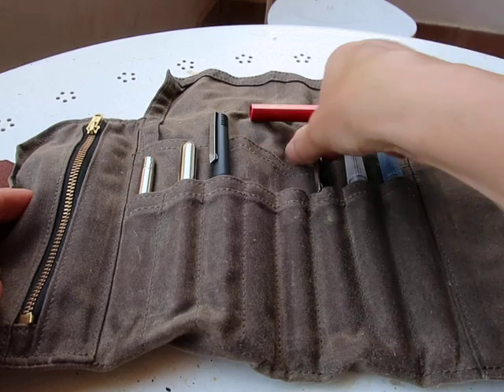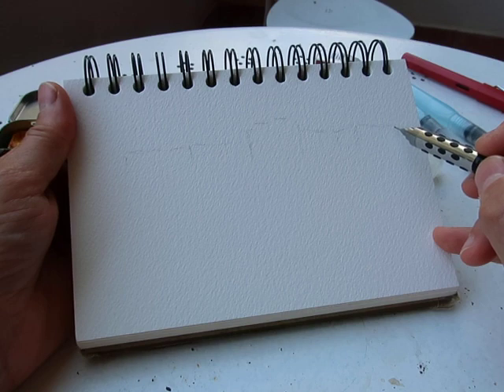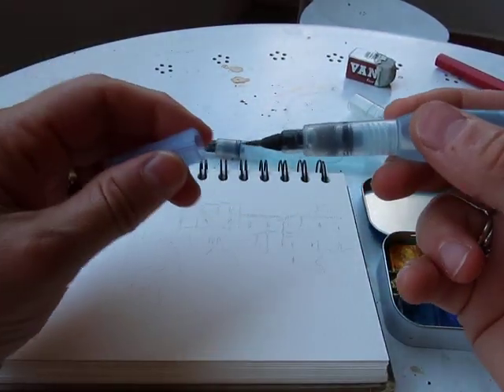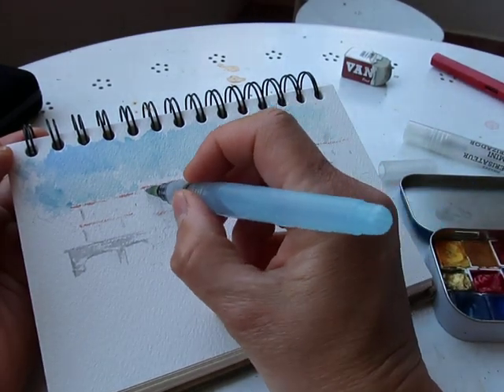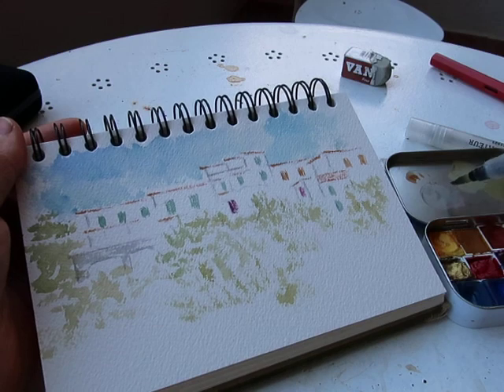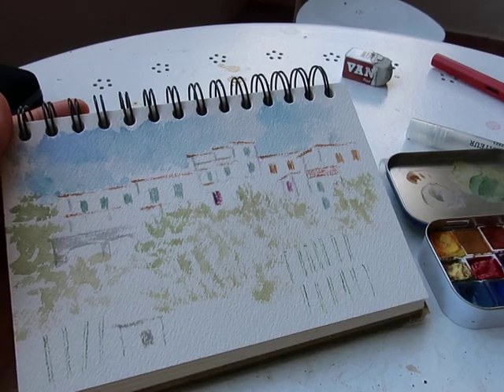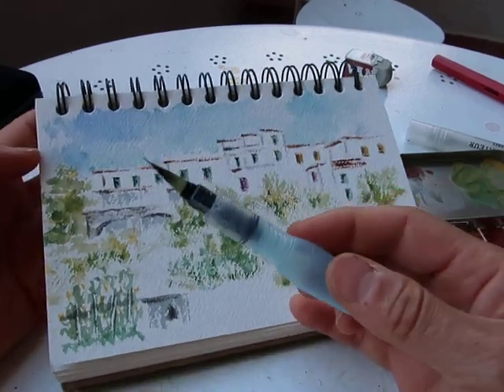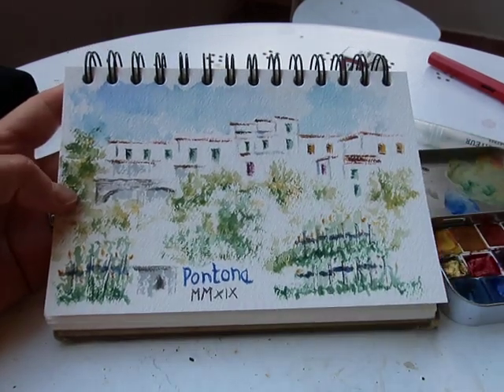Amalfi Coast Houses: Watercolor Sketch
Painted "alla prima" with my handmade watercolors on a sketchbook with Arches CP 140 lbs. paper, made by SketchbookCo.